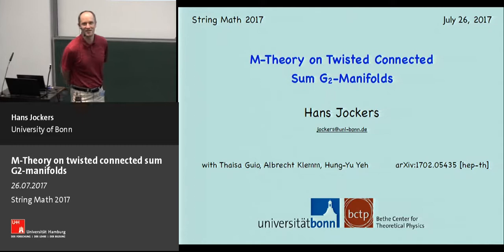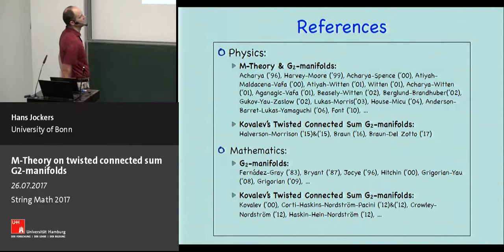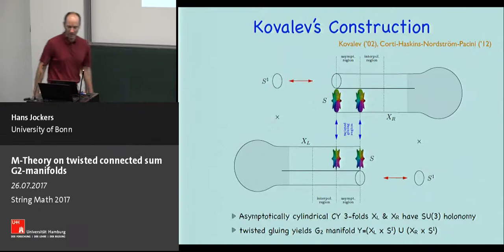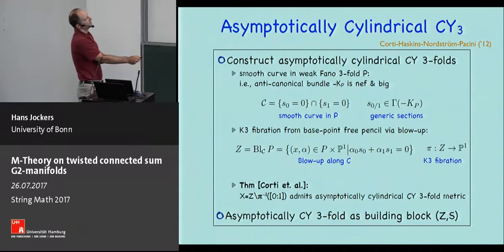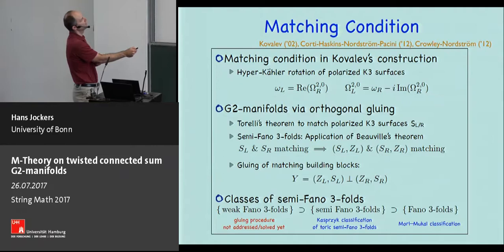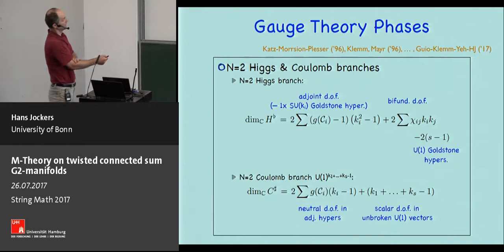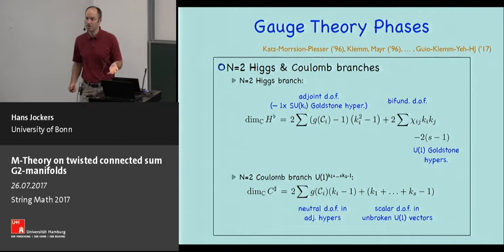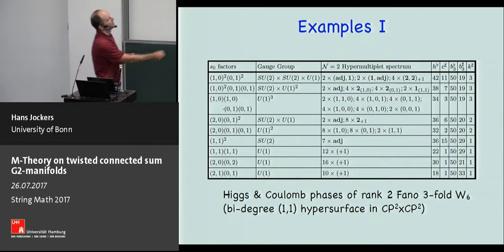Hans Jockers - M-Theory on twisted connected sum G2-manifolds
Talk at String-Math 2017 held at Hamburg University, July 24-28, 2017.